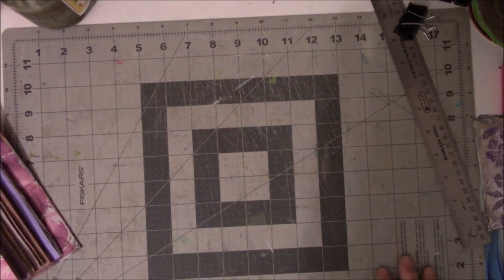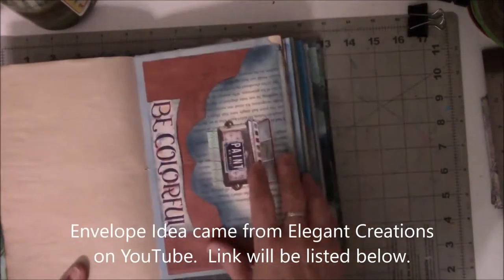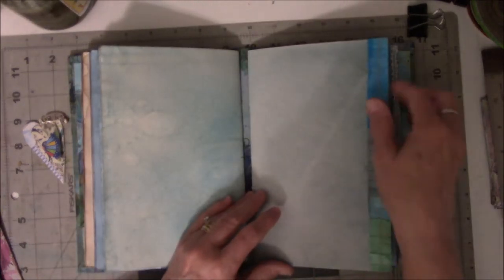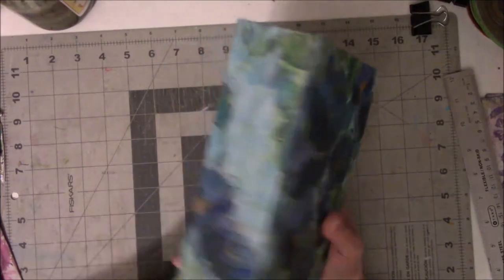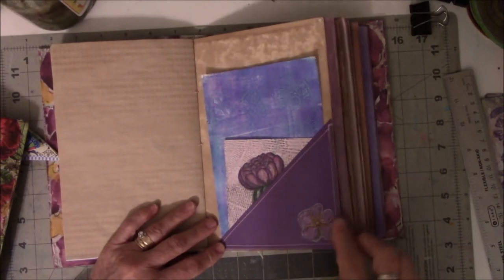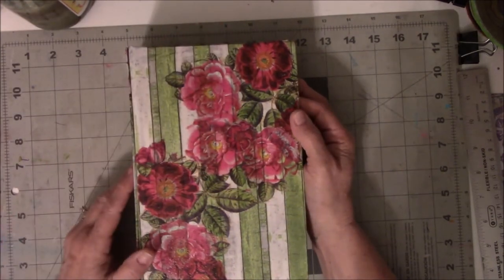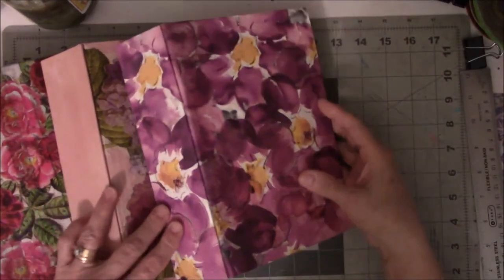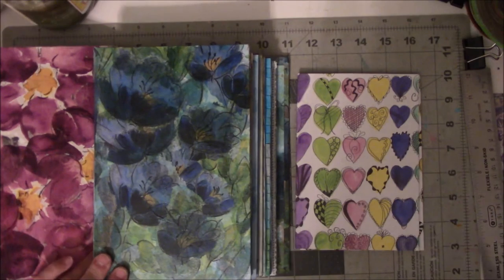Napkin Journals Preview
Welcome to Messy Table Studio's YouTube Channel  (links talked about in the video are listed below.  Click on Show More if you don't see them right away.

Messy Table Etsy Store